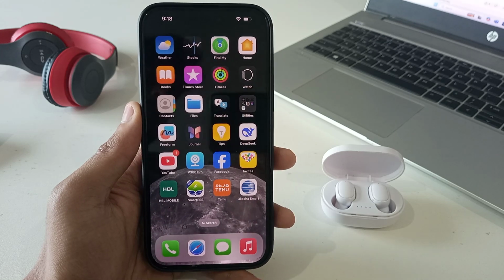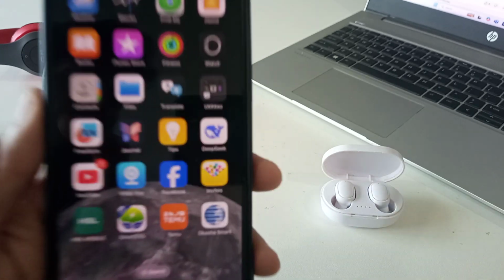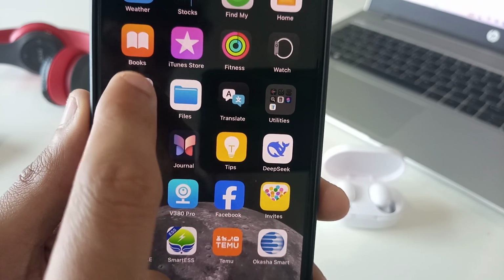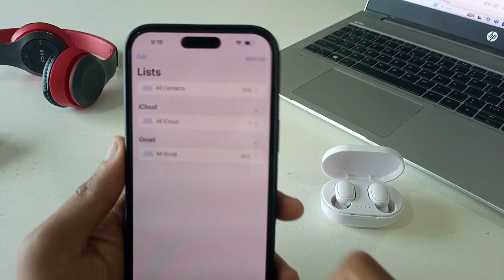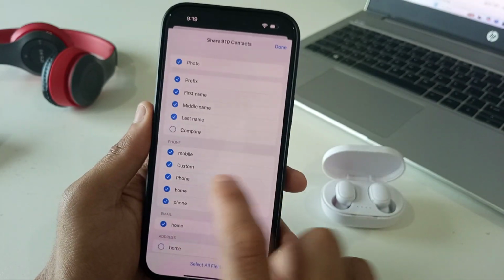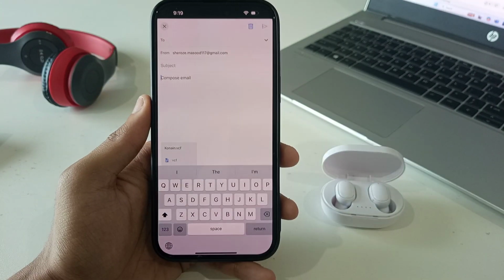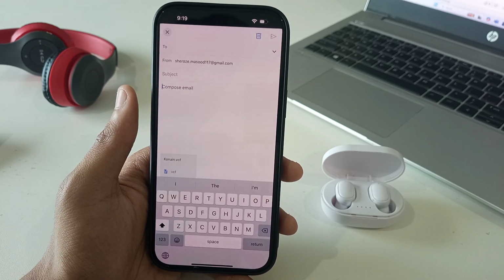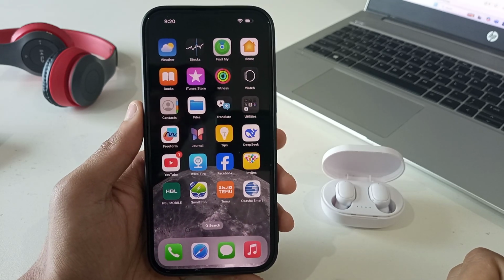How to Copy Contacts from iPhone to Android (Gmail)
Switching from iPhone to Android? Learn how to easily transfer your contacts from iPhone to Android using Gmail in just a few simple steps! This guide covers:

✅ Exporting contacts from iPhone via iCloud
✅ Importing them into Gmail
✅ Syncing contacts to your new Android device

Never lose important contacts again—follow this quick & hassle-free method for a smooth transition!

This description and tags target users migrating from iPhone to Android, ensuring SEO-friendly terms for better search visibility